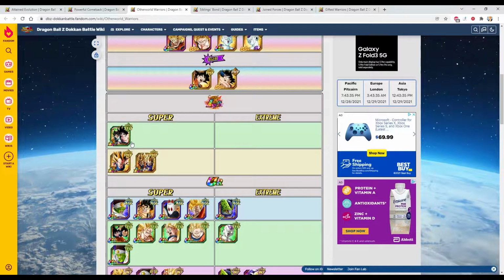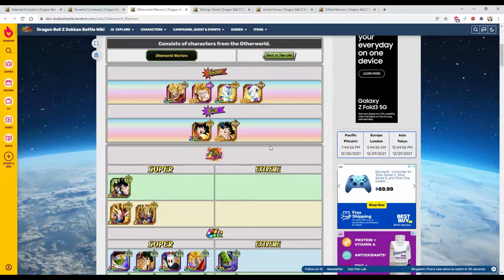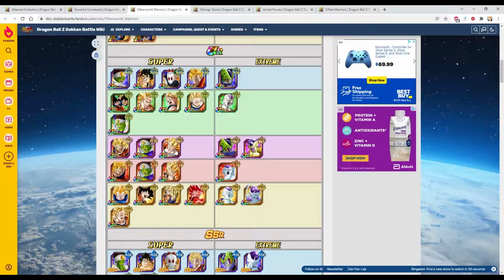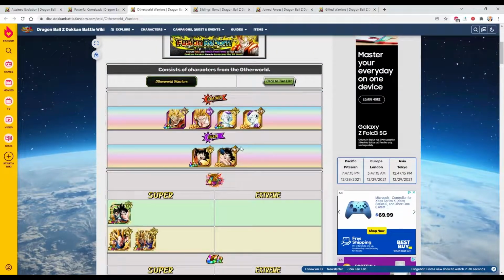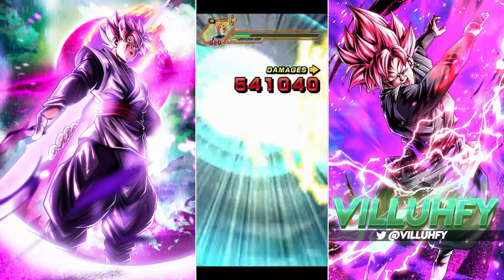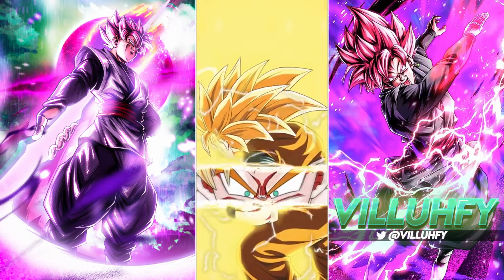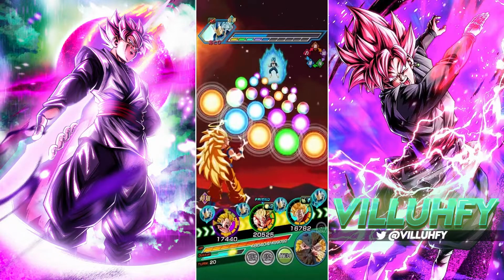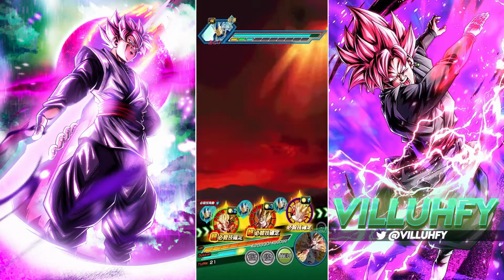OTHERWORLD WARRIORS VS LEGENDARY VEGETA EVENT MISSION COMPLETE + TEAM GUIDE! (DBZ: Dokkan Battle)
Video: OTHERWORLD WARRIORS VS LEGENDARY VEGETA EVENT MISSION COMPLETE + TEAM BUILDING GUIDE! (DBZ: Dokkan Battle)